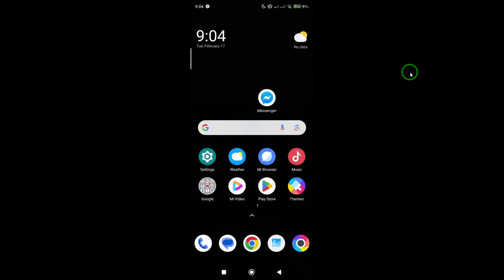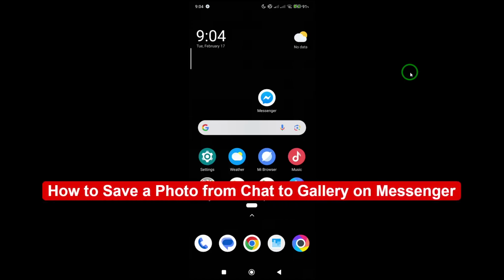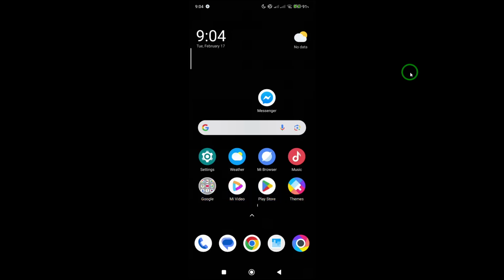How to Save a Photo from Chat to Gallery on Messenger (Updated)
Learn how to save a photo from Chat to Gallery on Messenger (Updated)

In this video, we walk you through the steps to quickly save any photo you’re viewing in Messenger so you can access it in your device’s gallery. Follow along and save with confidence.

1. Open messenger

2. Open the chat with media

3. Tap the photo

4. Tap “Save” or download icon at the top-

Chapters:
00:00 Intro
00:12 Soultion
01:05 Outro